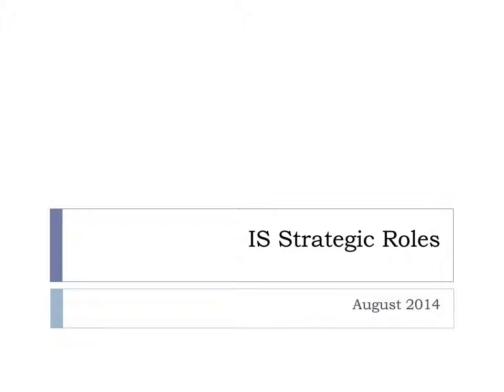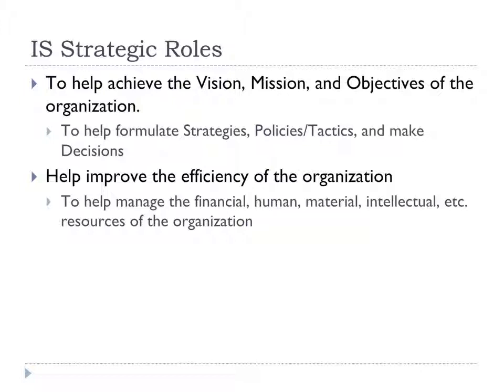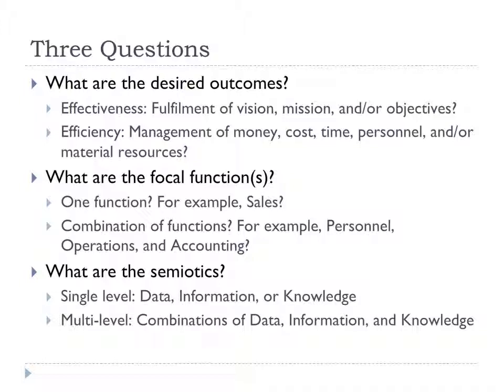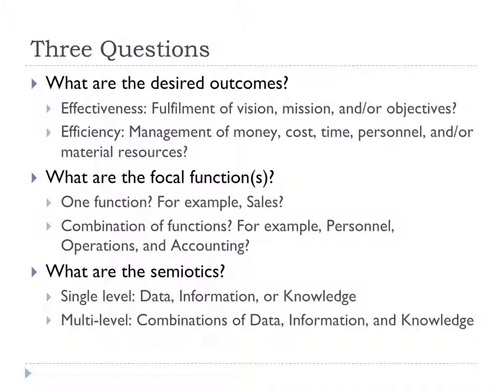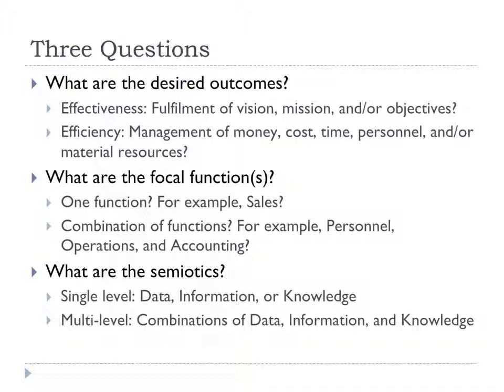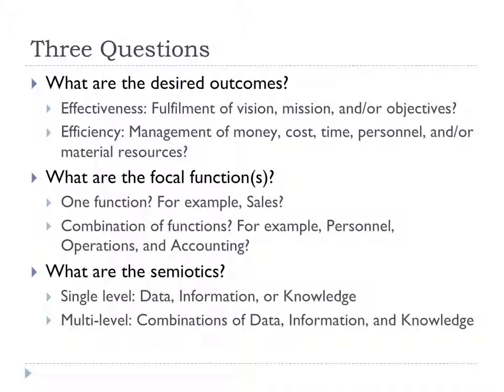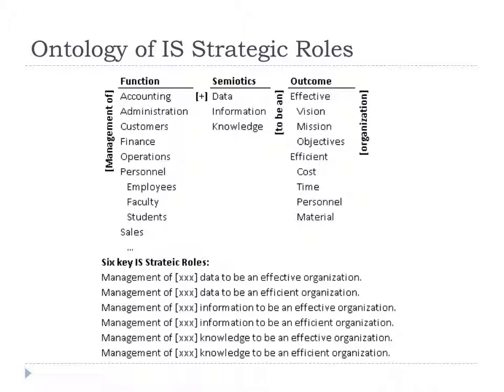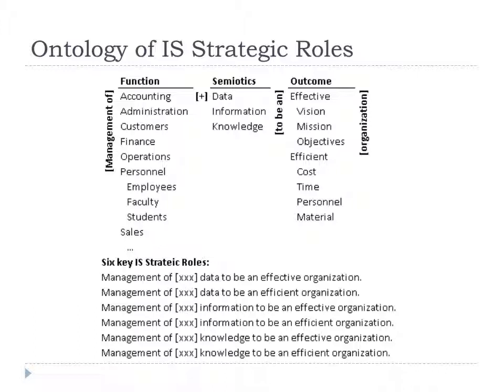Strategic Roles of IS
Ontology of Strategic Roles of IS